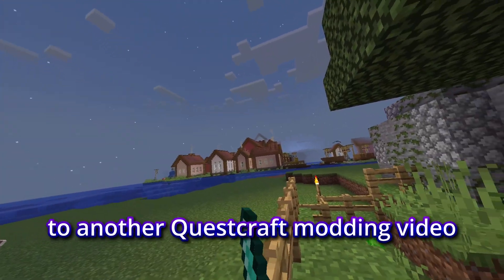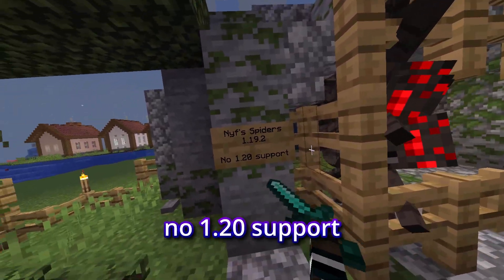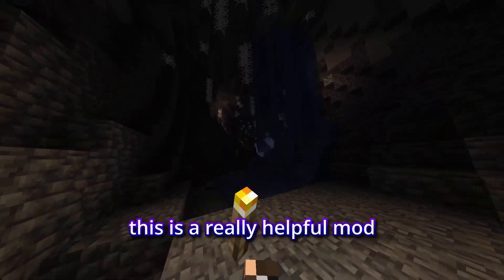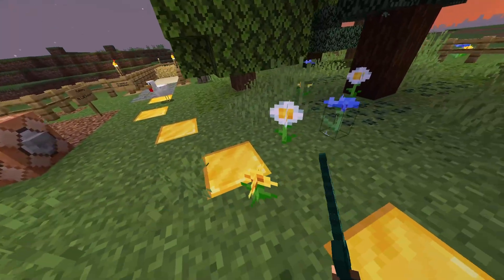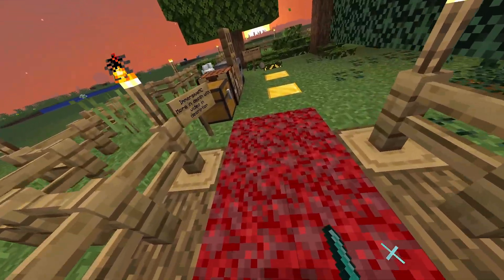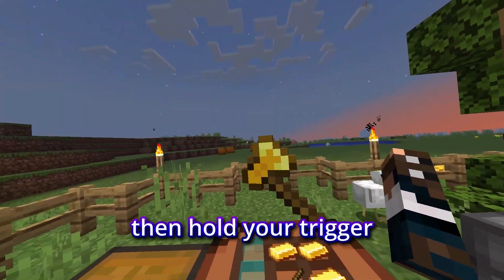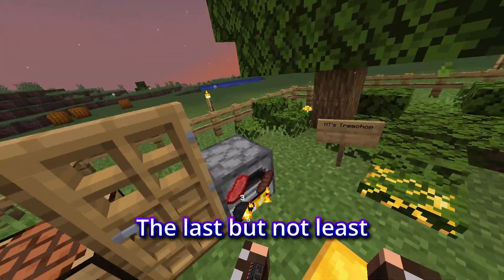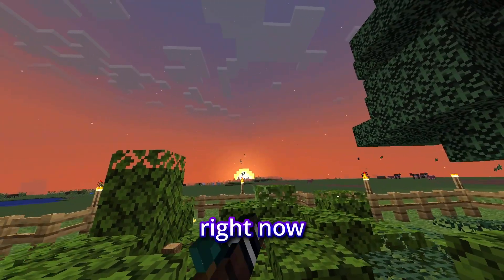8 Mods That Will Make QuestCraft Feel ALIVE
In this video I gathered a small list of mods that will make your game feel more alive with zero performance impact for QuestCraft! Make sure to watch to the end to see all of them in action!

=-=-=Chapters=-=-=

VidIQ YouTube Creator Tool, SUPERCHARGE your Channel!

The version number is what the mods latest supported version is. I recommend *1.19.2* to experience all of them. *AS OF AUGUST 1st 2023*

- Nyf’s Spiders (1.19.2)
- LambDymanicLights (1.20.1)
- Sound Physics Remastered (1.20.1) (Cloth Config)
- AmbientSounds (1.20.1) (creativecore)
- Auditory (1.19.3)
- Presence Footsteps (1.20.1)
- ImmersiveMC (include dependencies) (1.20.1) (Architectury API, mc-vr-api, Forge Config API)
- HT’s Tree Chop (1.20.1)